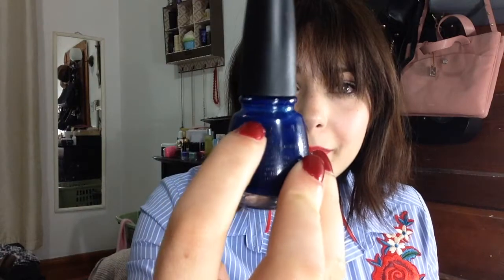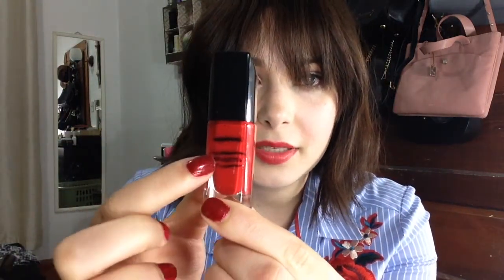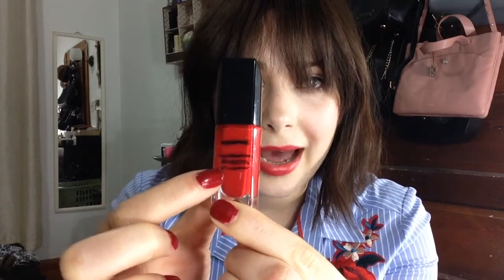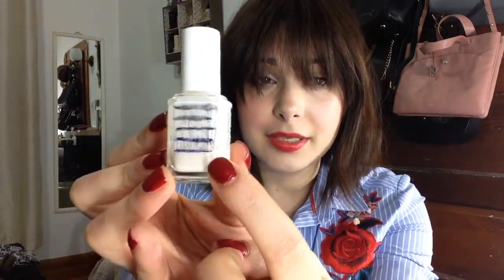Project Polish 2017 Update #4